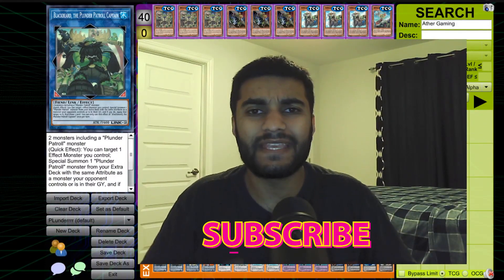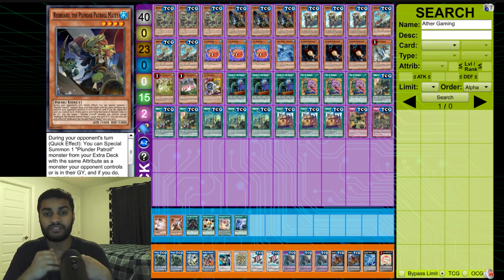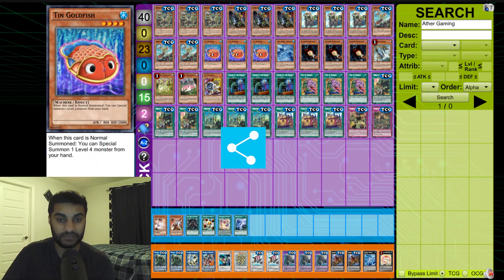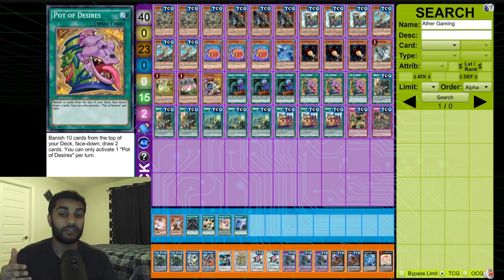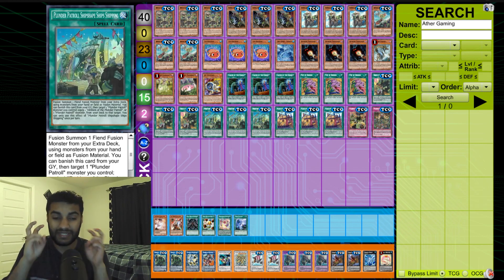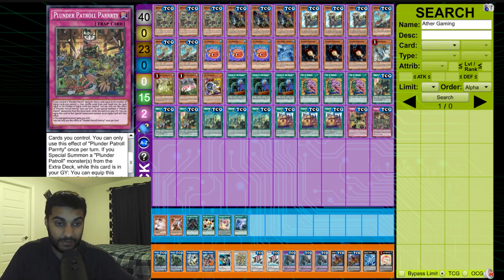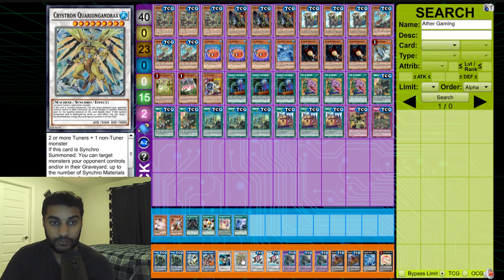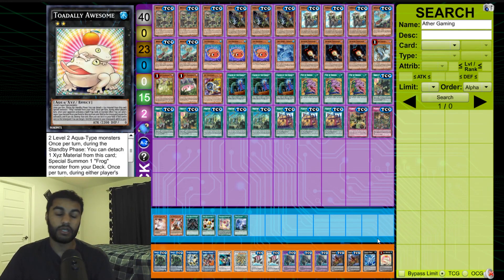*Tier 1* Yu-Gi-Oh! Plunder Patrol Deck Profile! + Combo Tutorial!